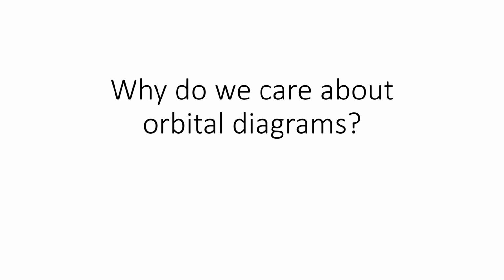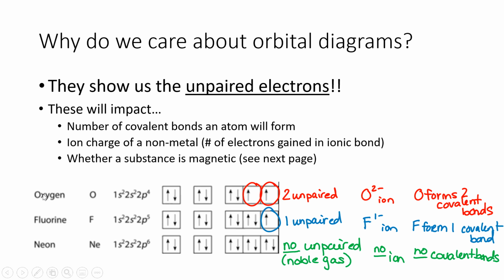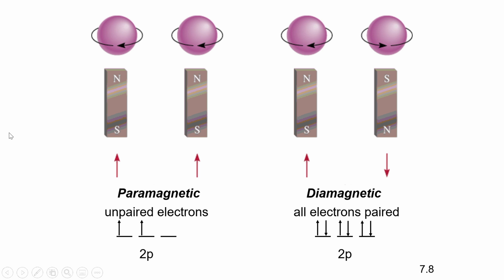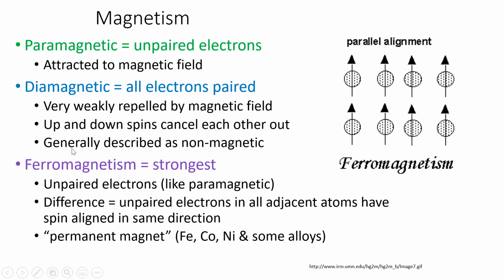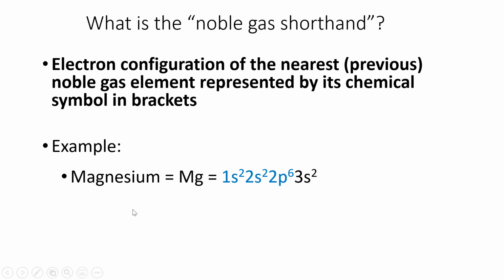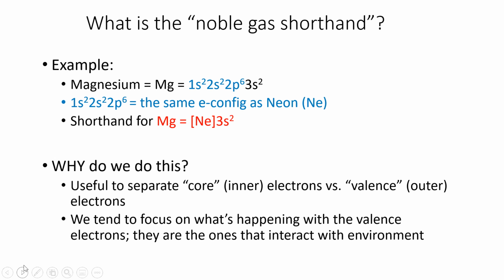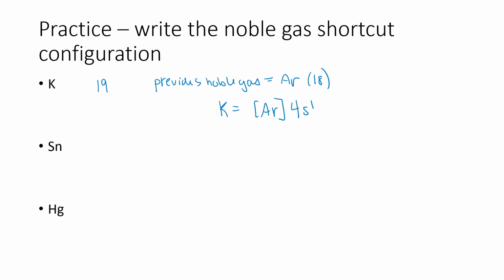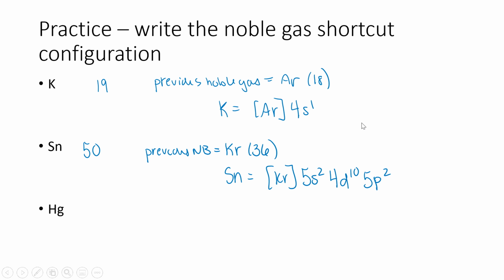unpaired electrons and noble gas shortcut